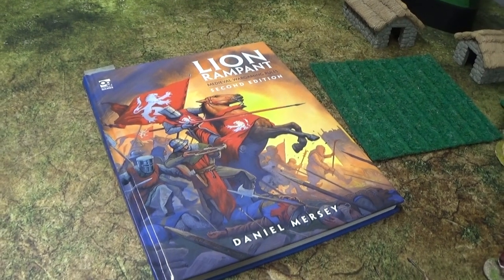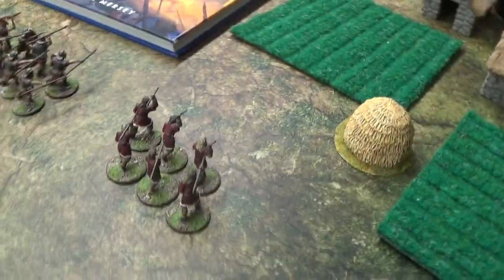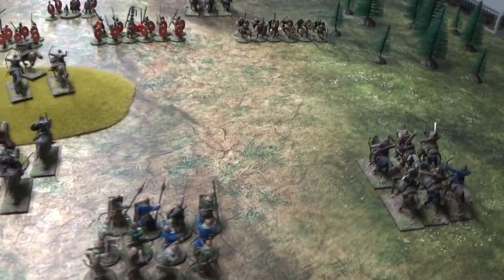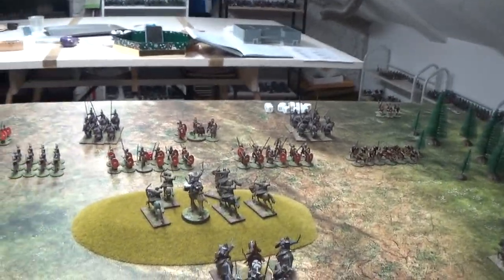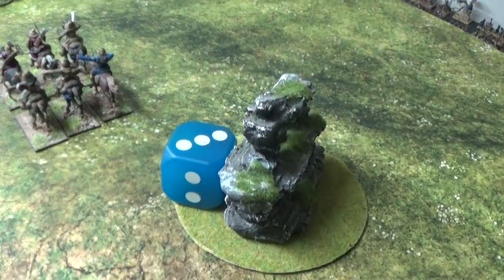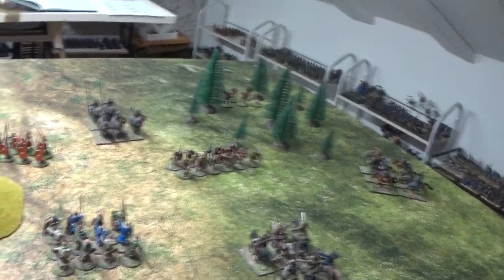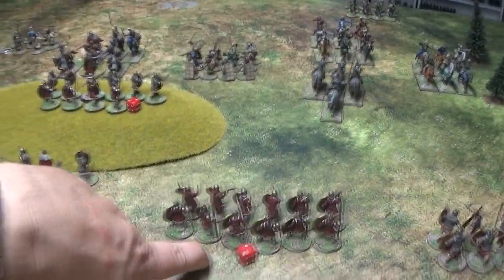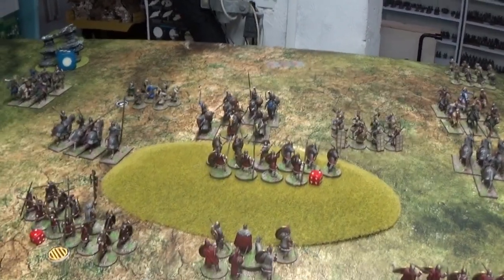Lion Rampant Batrep, Late Romans VS Huns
In the twilight of the Emprie this game was fought... A force of invading Huns try to get strategical position over the Romans... a Large 55 points per side battle.